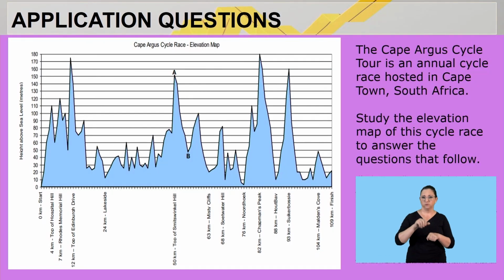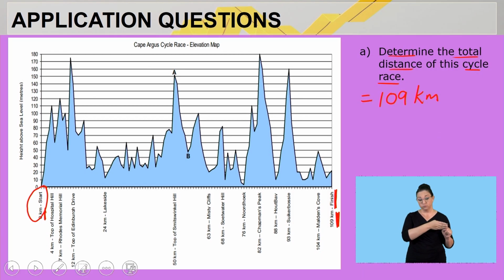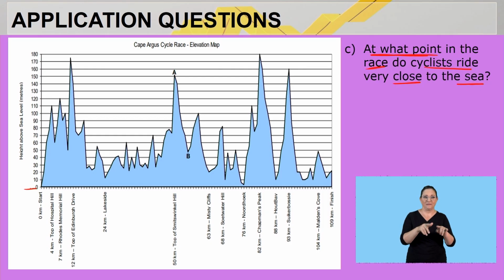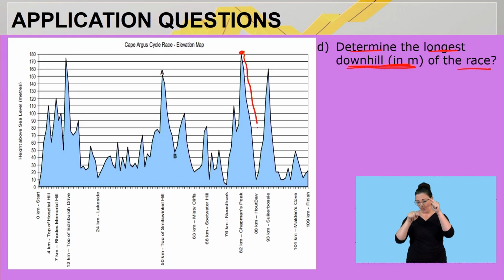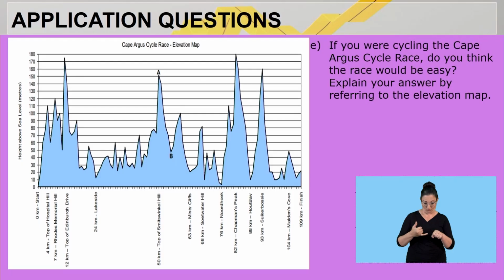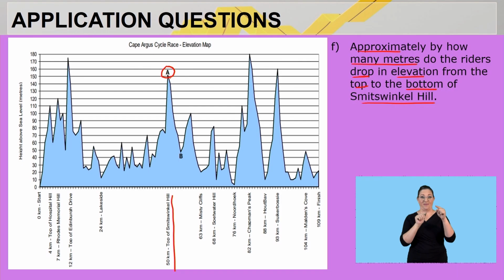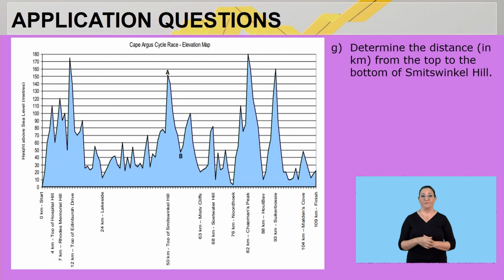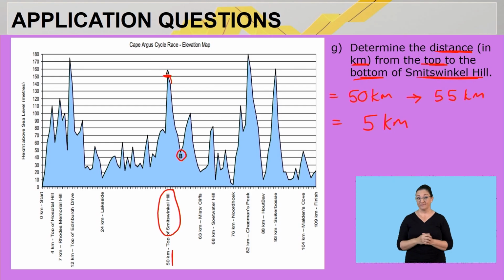Maths Literacy Grade 12 Strip Charts and Elevation Maps Video 2 Segment 2